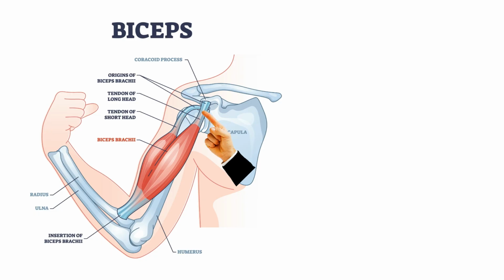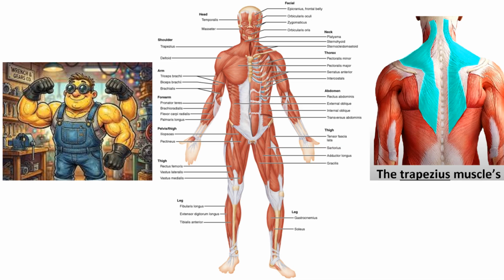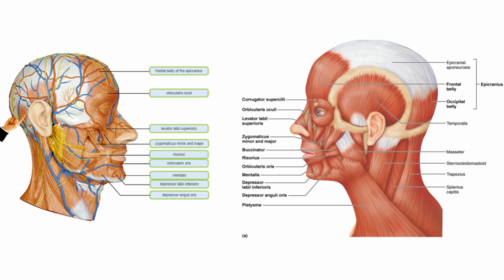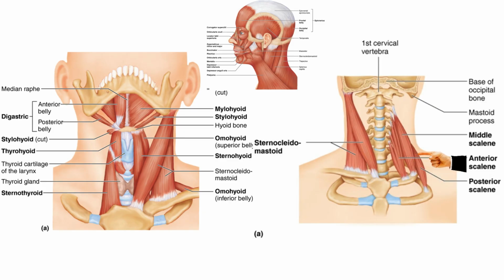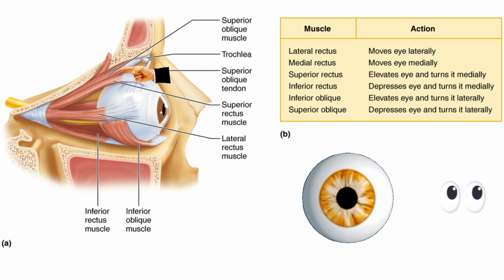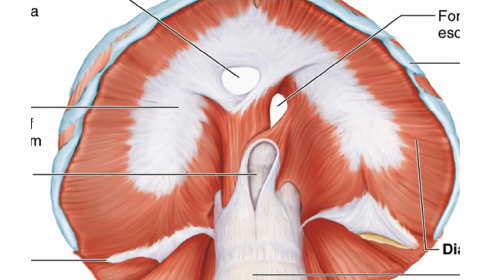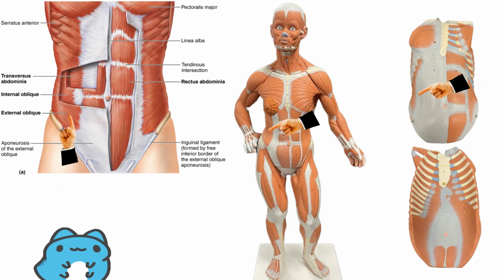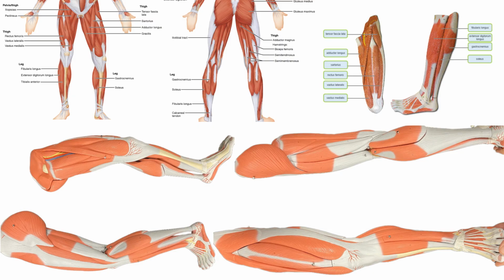Gross Anatomy of the Muscular System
🦴 Gross Anatomy: The Muscular System (O, I, A Master Guide)
Mastering the muscular system is all about understanding Origins (O), Insertions (I), and Actions (A). In this video, we break down every major muscle group to help you ace your anatomy lab practicals and exams!

🎯 What You'll Learn:
In this comprehensive review, we cover the essential "Minimal Requirements" for:

Head & Neck: Muscles of facial expression and mastication.

Trunk & Shoulder: Front and back muscle groups, including the Rotator Cuff.

Respiration: The mechanics of breathing (Intercostals & Diaphragm).

Abdominal Wall: Core stability and rotation.

Upper & Lower Limbs: Agonists and synergists for the arms and legs.

0:00 Introduction to Gross Anatomy

1:10 Muscles of the Head and Neck

3:45 Muscles of Mastication & Eye Movement

5:20 Trunk & Shoulder: Anterior View

7:00 Muscles of Respiration

8:30 Trunk & Shoulder: Posterior View (Rotator Cuff)

10:15 The Abdominal Wall & Core

12:00 Upper Limb: Biceps, Triceps, & Forearm

14:30 Lower Limb: Glutes, Quads, & Hamstrings

17:00 Lower Leg: Foot & Ankle Movements

📝 Complete Muscle Study List (O, I, A)
Muscles of the Head and Neck
Occipital: (O: Occipital bone | I: Galea Aponeurotic | A: Pulls Scalp Posteriorly)

Frontal: (O: Galea Aponeurotic | I: Skin of the Eyebrow | A: Raise the Eyebrow)

Orbicularis Oculi: (O: Frontal/Maxillary | I: Eyelid | A: Closes eyes)

Zigomaticus Major/Minor: (O: Zigomatic Bone | I: Corner of Mouth | A: Smiling Muscle)

Buccinator: (O: Maxilla/Mandible | I: Orbicularis Oris | A: Whistling/Cheek compression)

Sternocleidomastoid: (O: Manubrium/Clavicle | I: Temporal/Occipital | A: Flexion of the Neck)

Muscles of Respiration & Trunk
Diaphragm: (O: Ribs/Sternum/Vertebrae | I: Central Tendon | A: Prime mover of Inspiration)

Pectoralis Major: (O: Clavicle/Sternum/Ribs | I: Humerus | A: Agonist for Shoulder Flexion)

Latissimus Dorsi: (O: Vertebrae/Ribs/Ilium | I: Humerus | A: Agonist for Shoulder Extension)

Rectus Abdominis: (O: Pubis | I: Xiphoid Process/Ribs | A: Flexes Vertebral Column)

Muscles of the Upper Limb
Biceps Brachii: (O: Scapula | I: Radius | A: Agonist for Elbow Flexion)

Triceps Brachii: (O: Scapula/Humerus | I: Ulna | A: Agonist for Elbow Extension)

Pronator Teres: (O: Humerus | I: Radius | A: Pronation of Forearm)

Muscles of the Lower Limb
Gluteus Maximus: (O: Ilium/Sacrum | I: Femur | A: Thigh Extension - climbing stairs)

Sartorius: (O: Ilium | I: Tibia | A: Thigh Flexion/Crossing legs)

Rectus Femoris (Quads): (O: Ilium | I: Tibia | A: Extends the Knee)

Biceps Femoris (Hamstrings): (O: Ischium | I: Tibia | A: Extends the Thigh)

Gastrocnemius: (O: Femur | I: Calcaneus | A: Plantar Flexion)

🔬 Level Up with Abdel's Biology
If you’re preparing for a practical, check out these related labs:

🧬 Microscopic Anatomy of Muscle

🦴 The Appendicular Skeleton